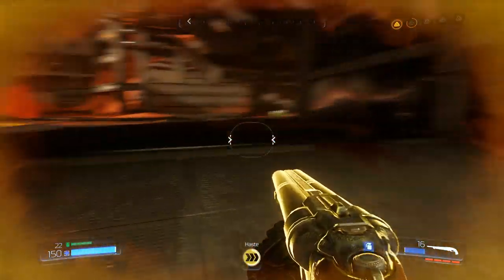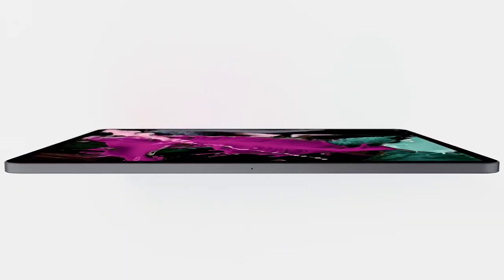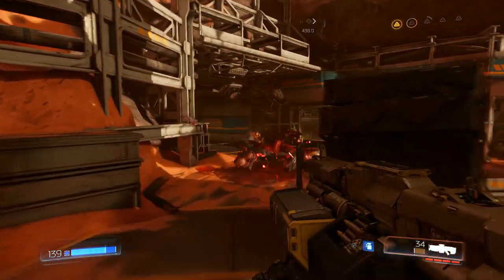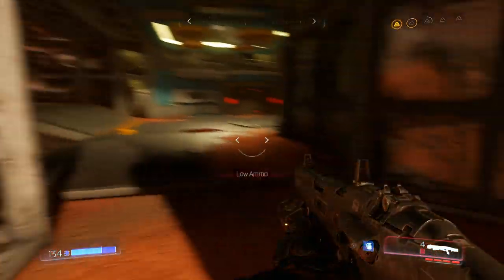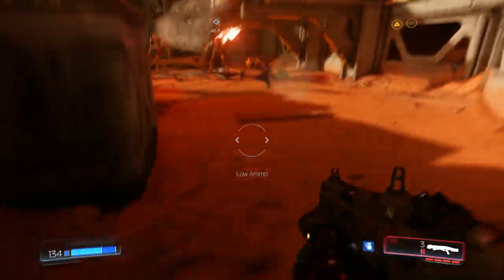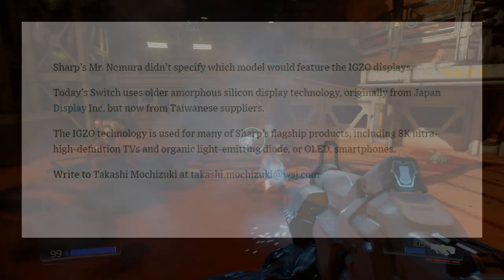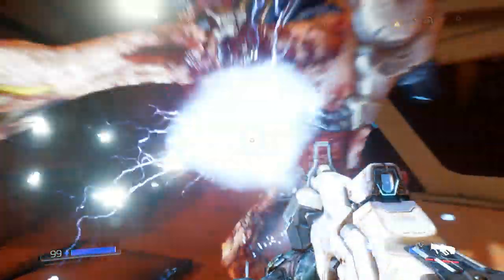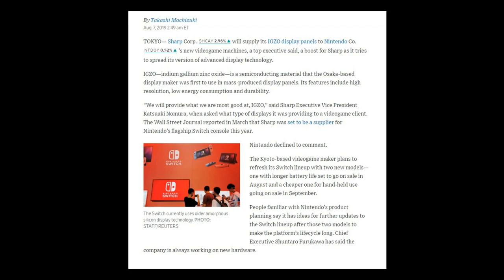WSJ Report: New Nintendo Switch Hardware Getting Bleeding Edge Sharp IGZO Display!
New Nintendo Switch Hardware updates from the Wall Street Journal are back and right on time. We discuss in-depth the amazing technology of Sharp's IGZO Displays reported to be planned to use in New Nintendo Switch future hardware, and it might be sooner than you think.